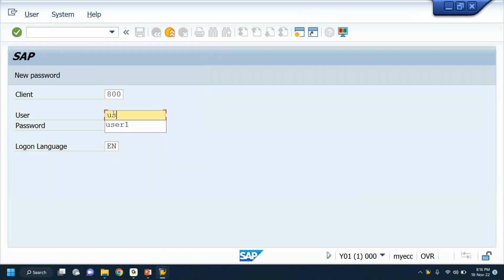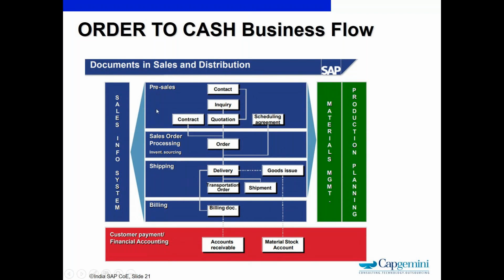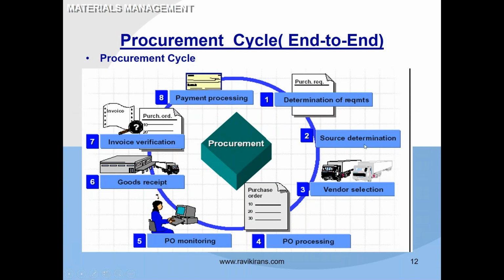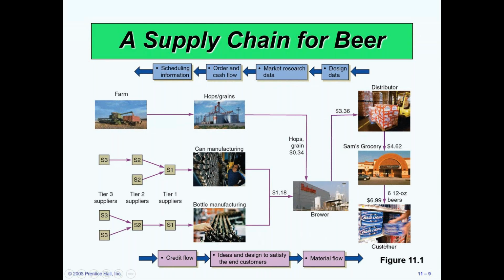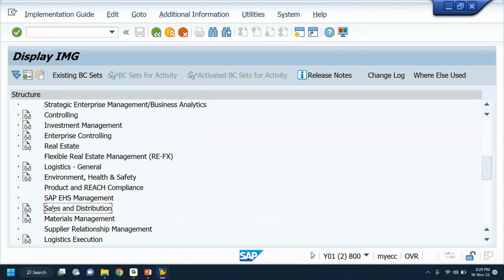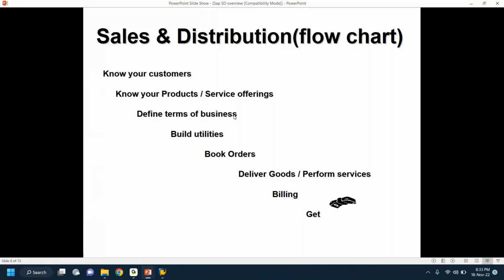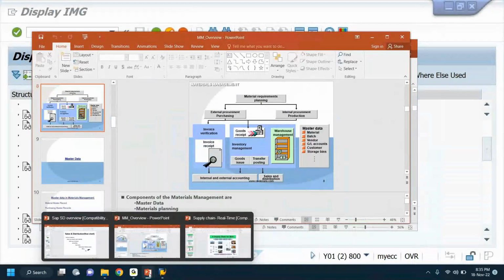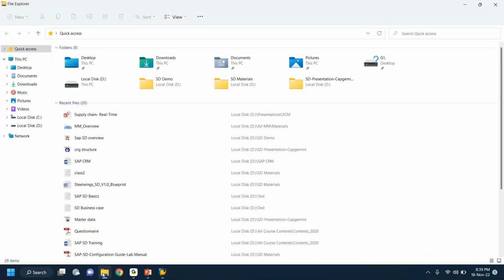SAP SD TRAINING | SAP MM TRAINING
SAP SD TRAINING IN HYDERABAD | SAP SD TRAINING IN USA | SAP SD TRAINING IN BANGALORE